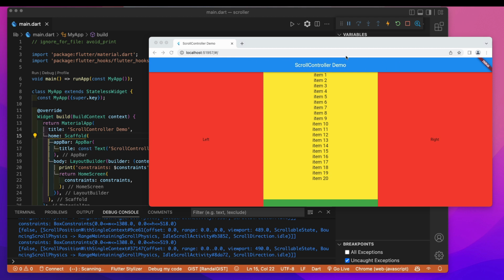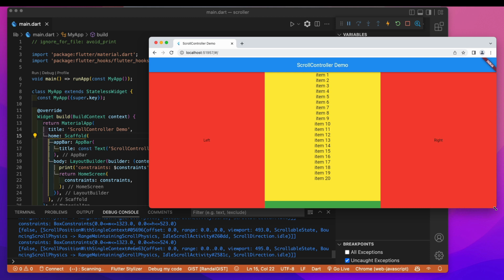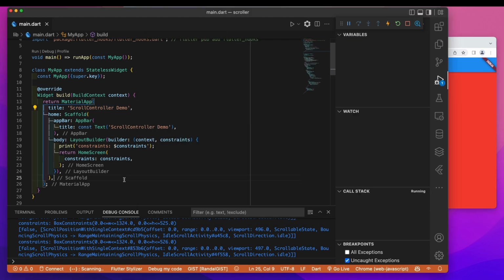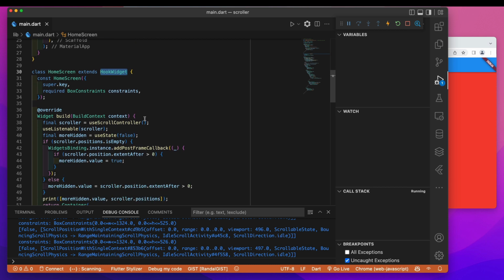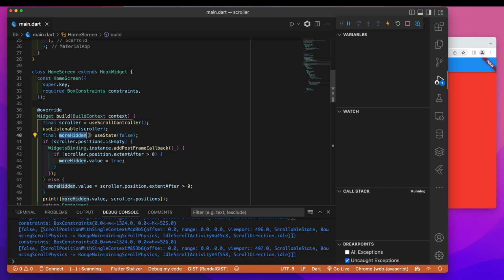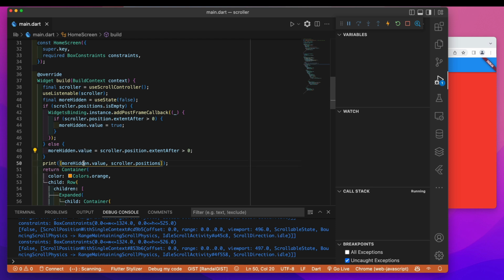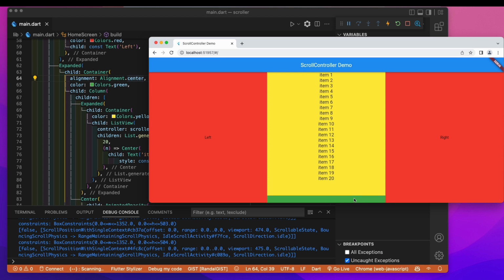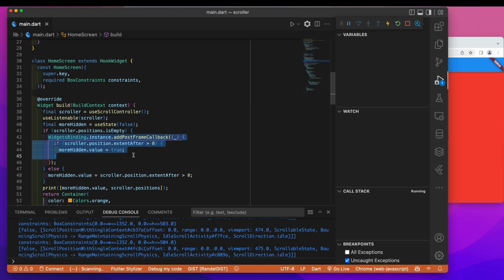Knowing when there's more to scroll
Randal shows how to use ScrollPosition.extentAfter to easily determine if there are more items outside the viewport in a ListView.  Randal also demonstrates using Flutter Hooks for easy access to scroll controllers and local state.